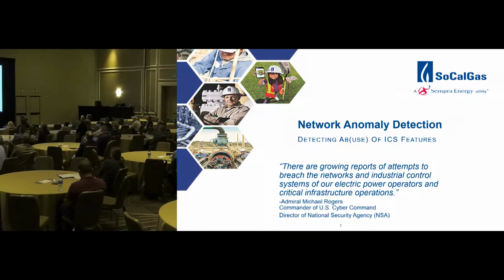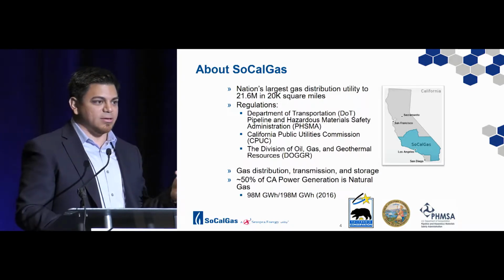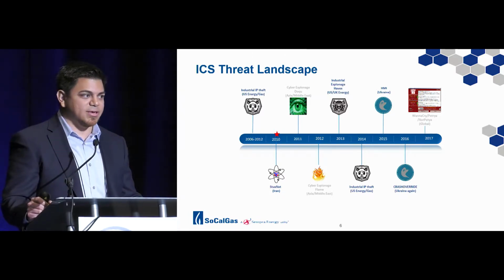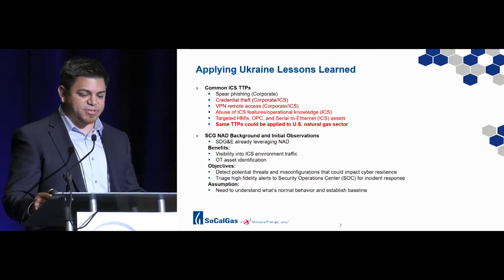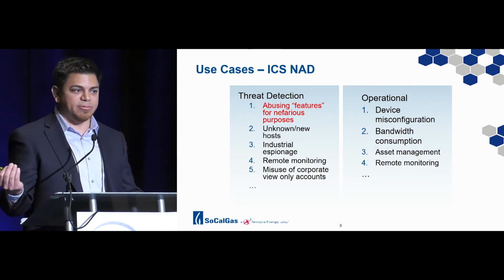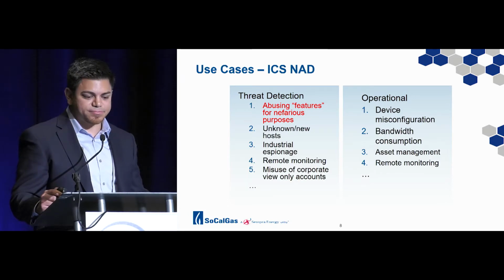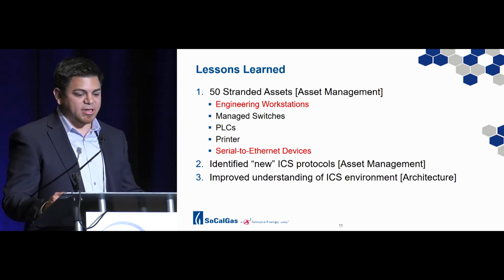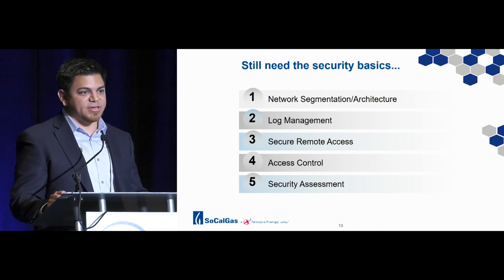Network Anomaly Detection - Detecting Ab(use) of ICS Features - Travis Tust, Sempra Utilities